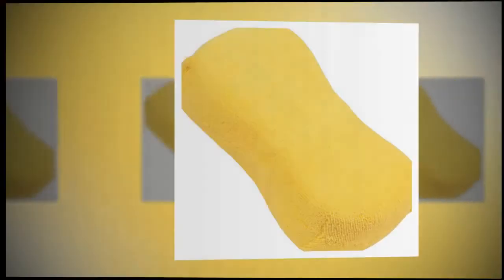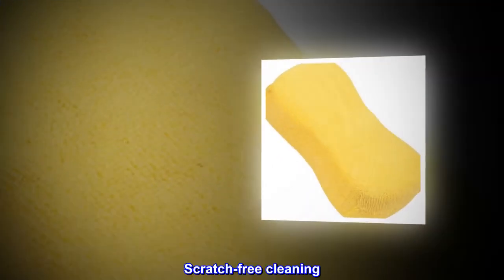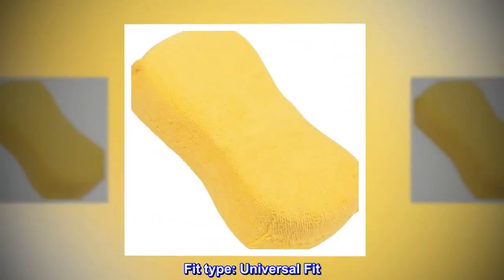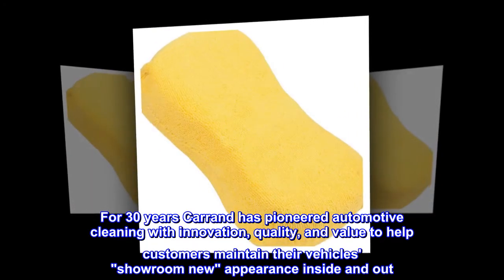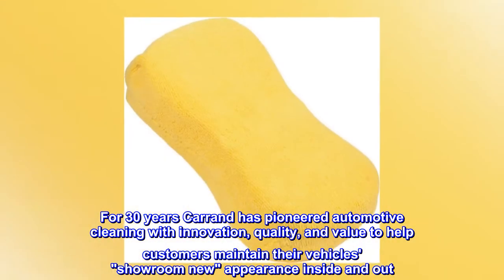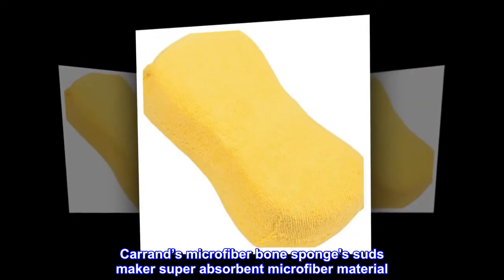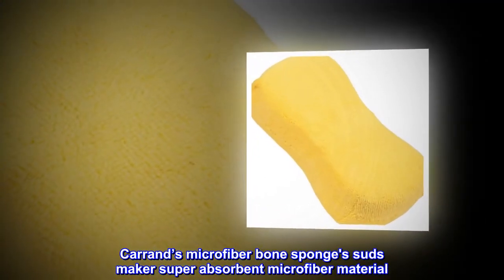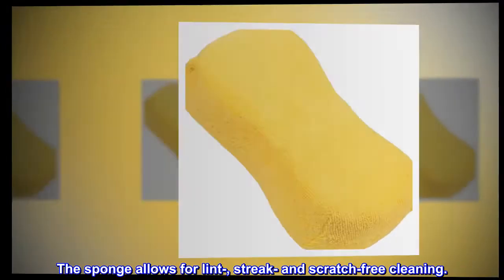Carrand 40110 9" x 4.5" x 2.5" Microfiber Bone Sponge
Super suds maker
Lint-free
Does not leave streaks
Scratch-free cleaning
Extra absorbent
For 30 years Carrand has pioneered automotive cleaning with innovation, quality, and value to help customers maintain their vehicles' "showroom new" appearance inside and out. Carrand’s microfiber bone sponge's suds maker super absorbent microfiber material. The sponge allows for lint-, streak- and scratch-free cleaning.
Multi-functional!
I use this to wash and rinse my mini pig. She tolerates this so much better than being immersed in water. Now she's Johnson and Johnson fresh once a month!